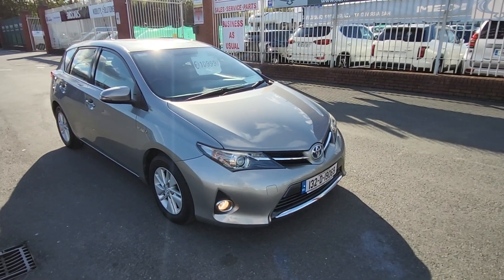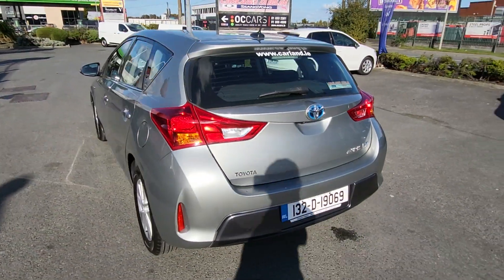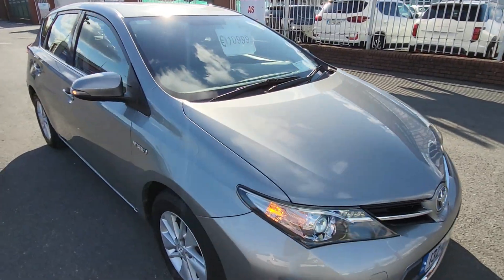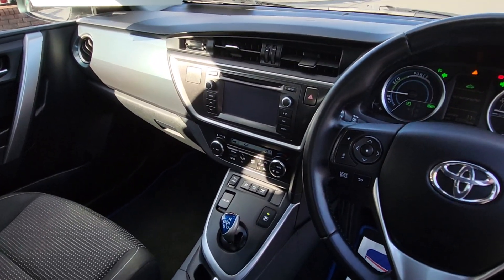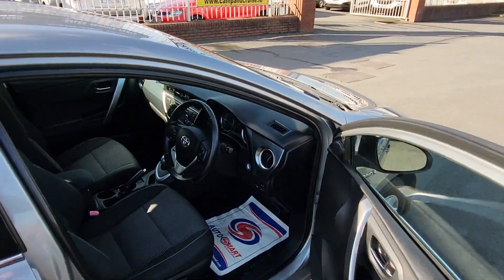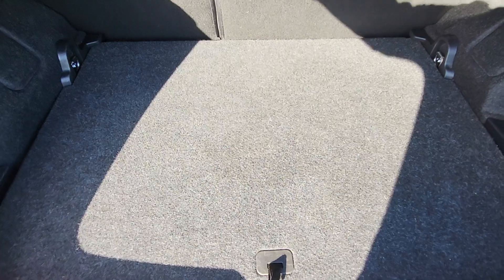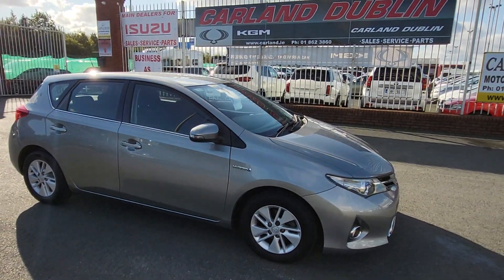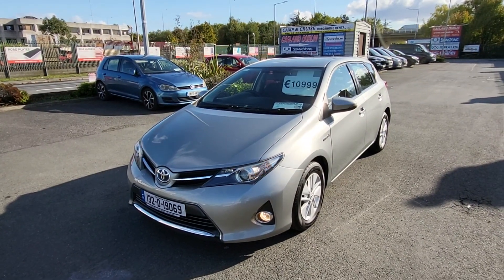Toyota Auris 2013 Petrol Hybrid @carlanddublin8293 ☎️01-8623860 Ext 1 (sales)